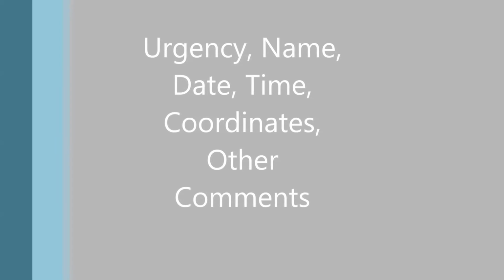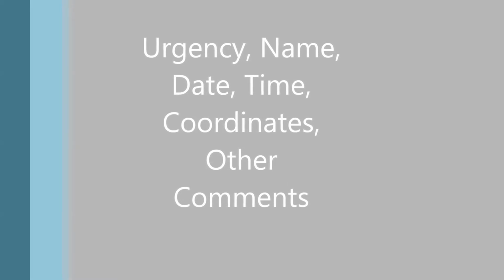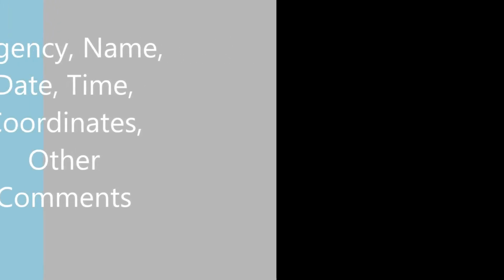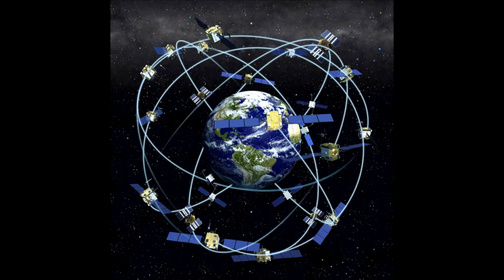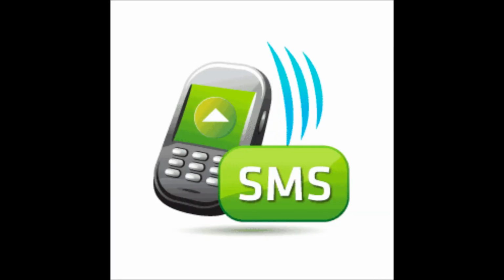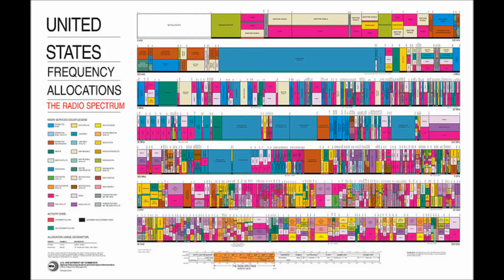Verizon App Challange 2013: EmergEnsure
EmergEnsure

by Ryan Marren, Chris Lovrin, Peter Woo, Zack Reiter, Keith Carreon, Max Kaplan

Song: Loud Pipes by Ratatat